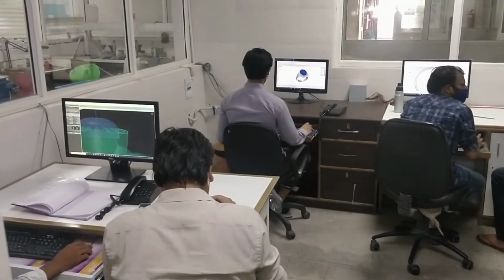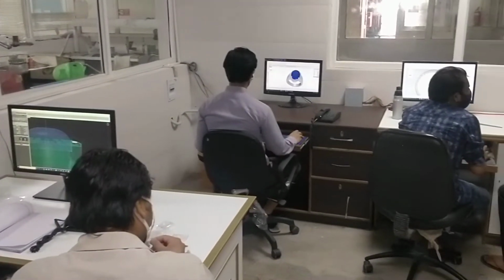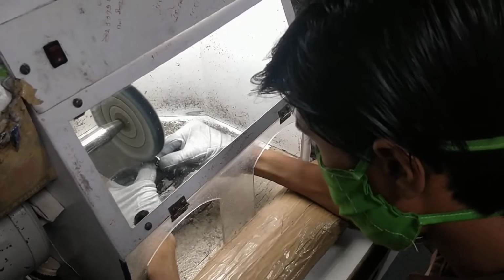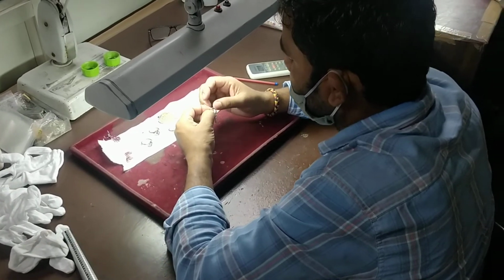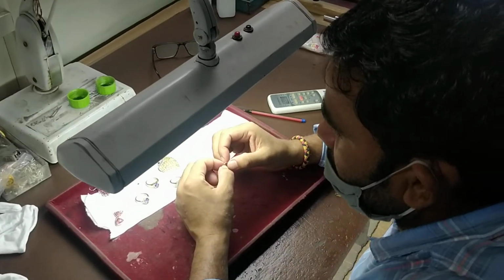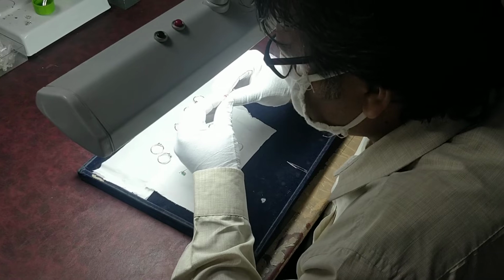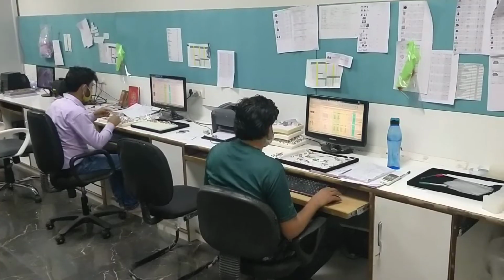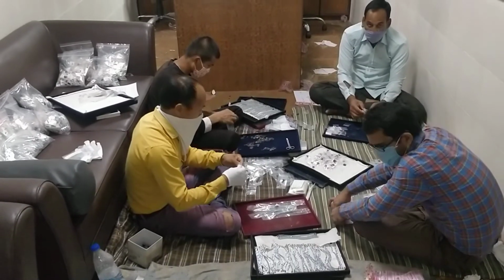Shri Arihant Mangal Jewelry Pvt Ltd.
Mass Manufacturers, Wholesalers & Exporters of Platinum, Gold, Silver Jewellry with Diamond, Precious & Semi Precious Stones.
Part 2